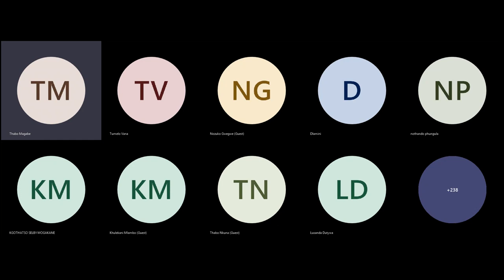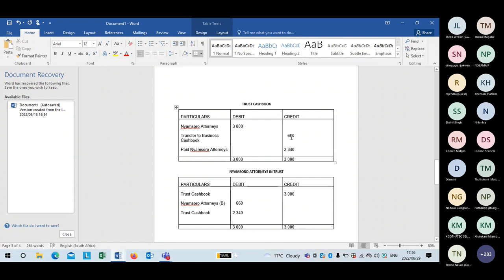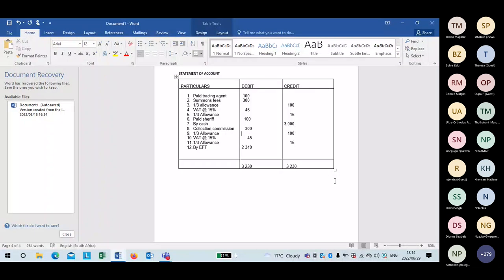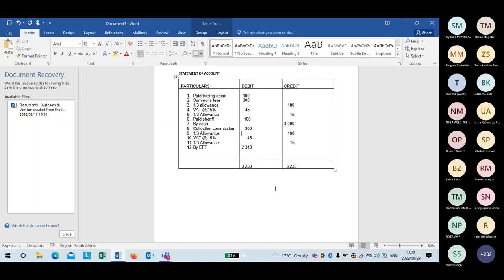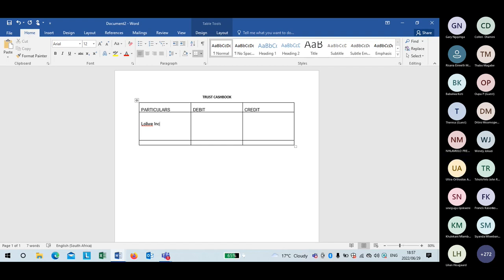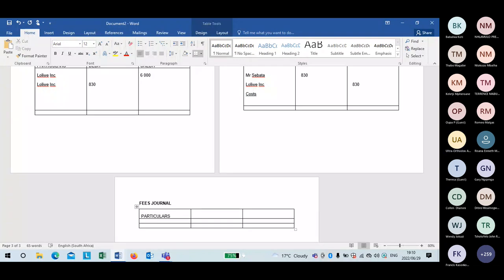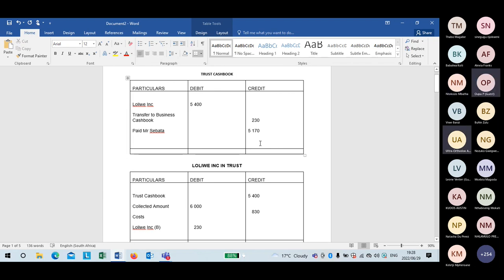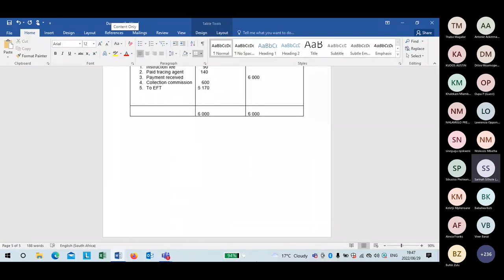LPAM LECTURE - 29 June 2022